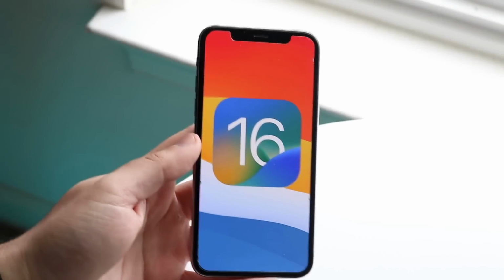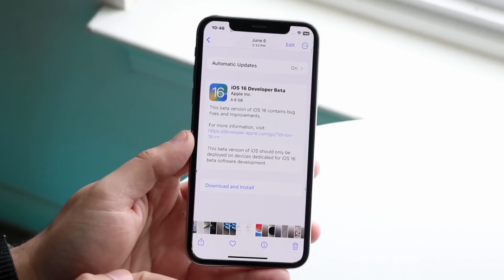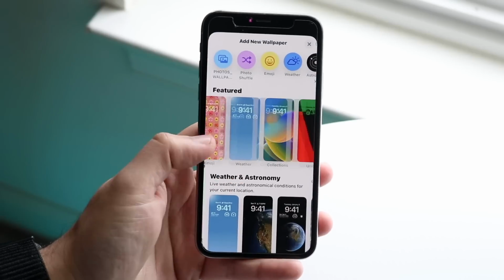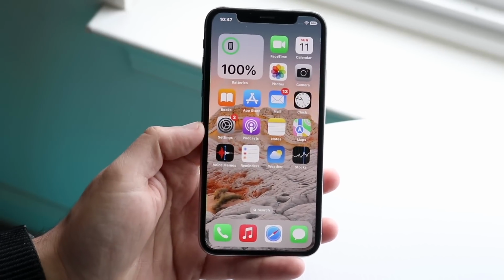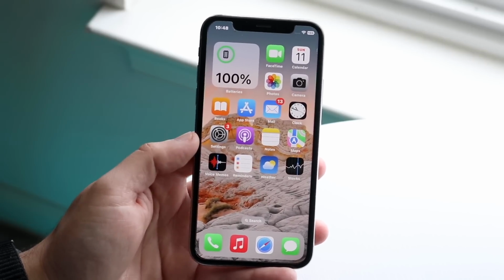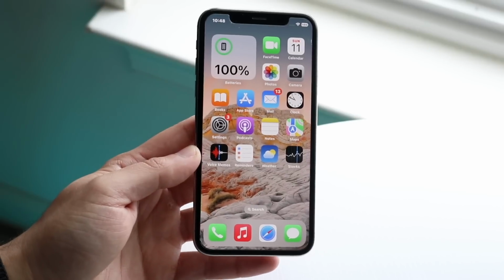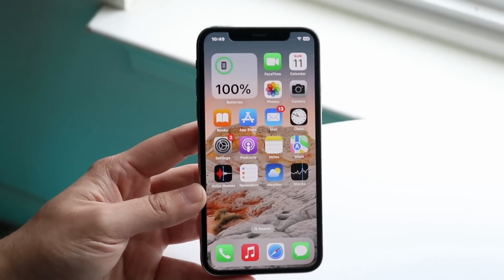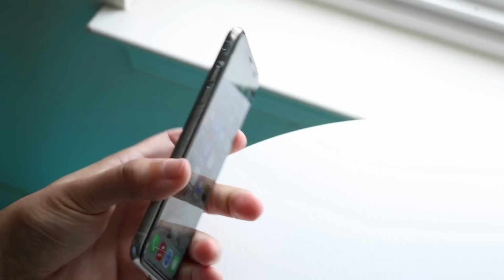iOS 16 OFFICIAL On iPhone X! (Review)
Let's take a look at the iOS 16 OFFICIAL On iPhone X! (Review)